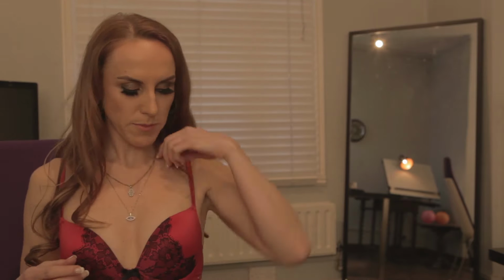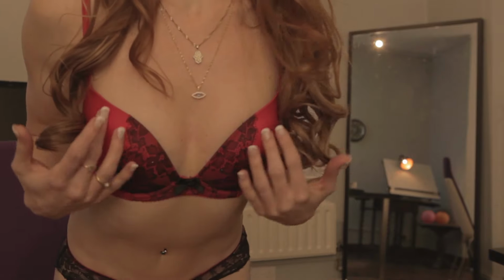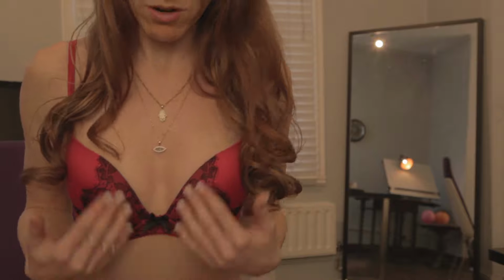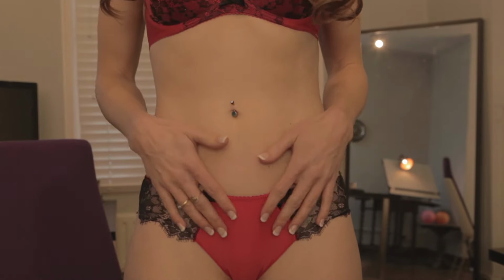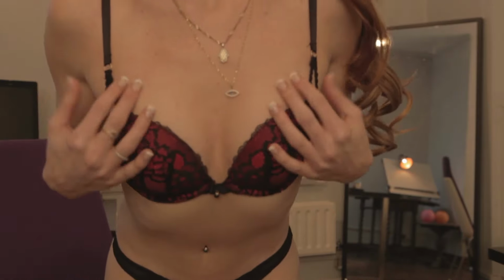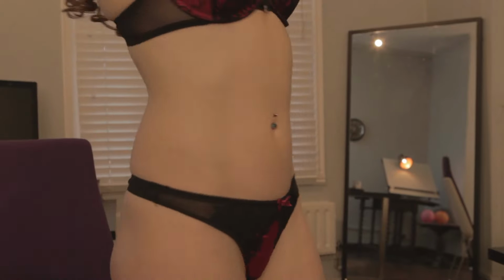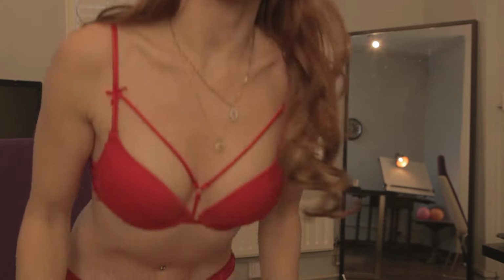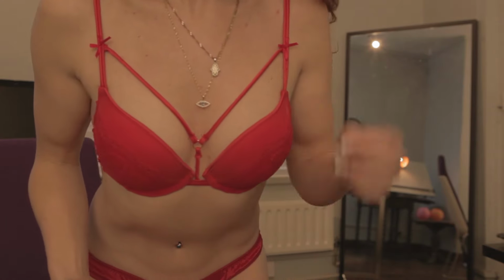Red Lingerie sets try-on haul & review- Boux/Summers/Primark - Lexi Leatherland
This week I'll be trying on my three favourite red bras. Let me know which is your favourite!

Which outfits do you want to see me in next? I accept gifts on my Wishlist